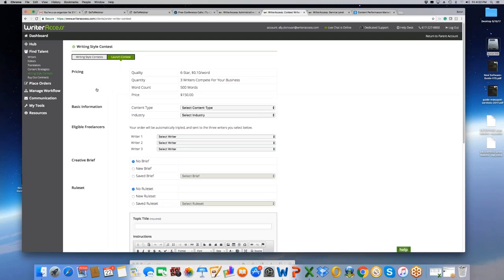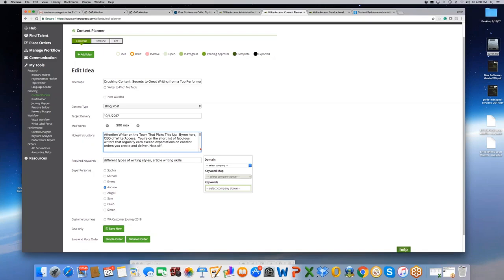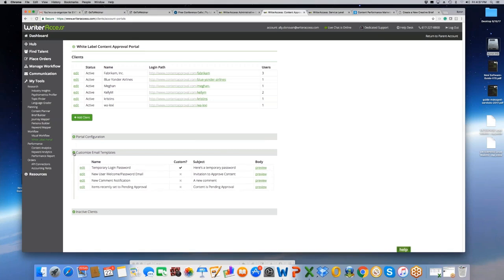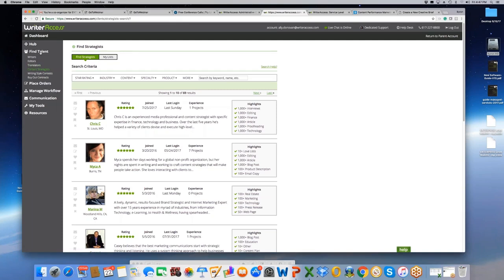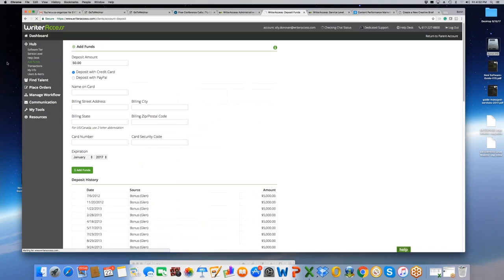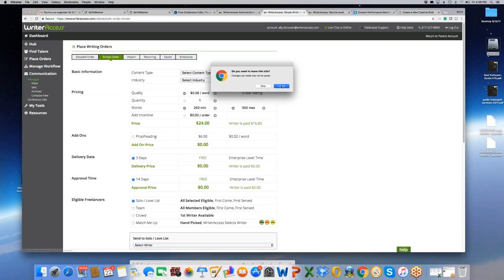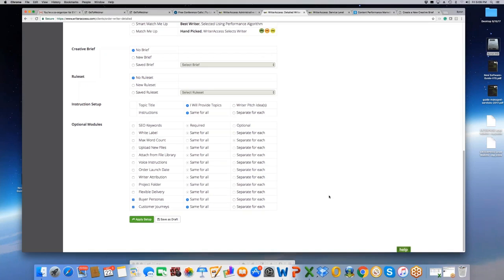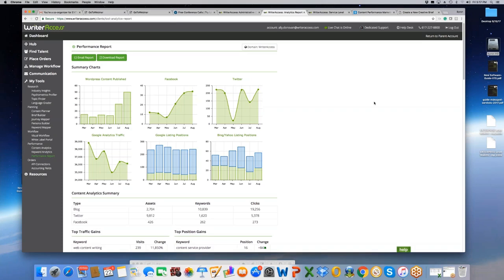09 22 17 Weekly Walkthrough with WriterAccess CEO, Byron White Enterprise Level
Weekly Walkthroughs